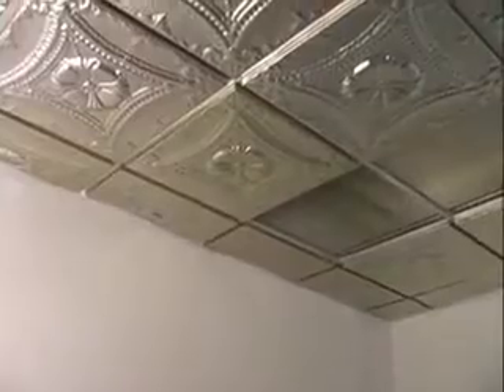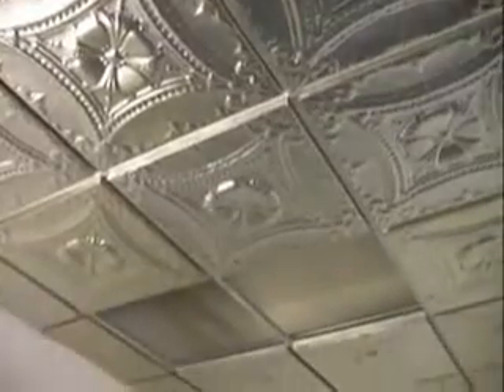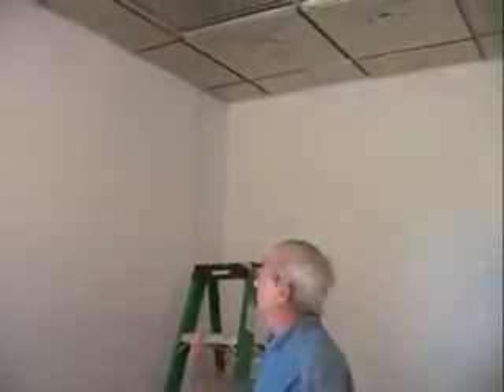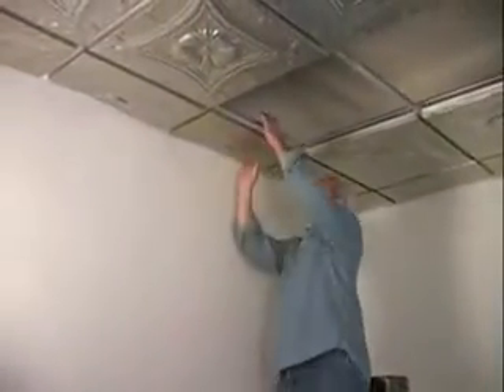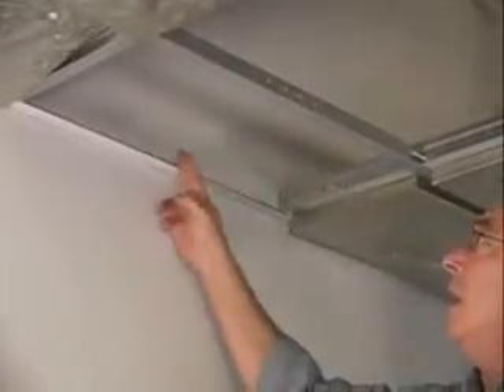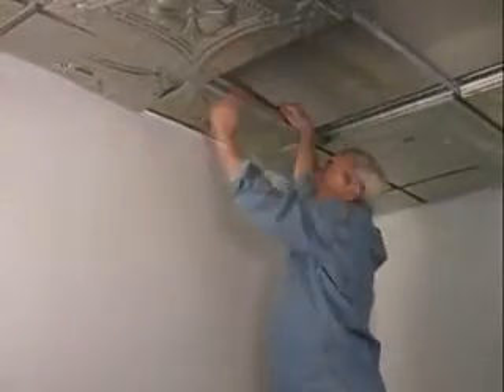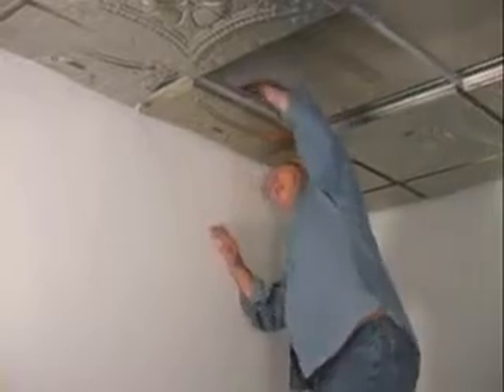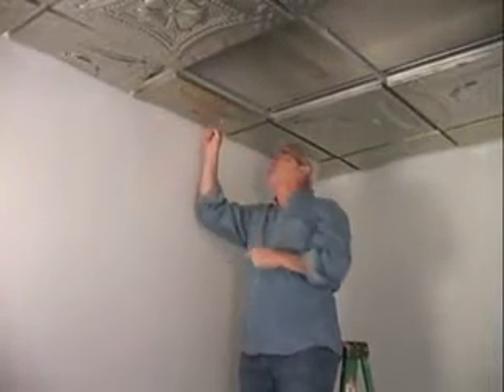Introduction to 3D Drop-in Tin Ceiling Tiles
- Deep Drops, or 3D Drop-In ceiling tiles are installed in a suspended ceiling grid. They sit 1" below the grid system. Our beautiful tin tiles make upgrading your 5th wall as easy as can be.

The American Tin Ceiling Company is the leading manufacturer of tin ceiling tiles in the world. We supply both finished and unfinished tin ceiling tiles and tin backsplashes for commercial applications, residential installations and DIY projects. Our patented SnapLock ceiling tiles are the only ones in the industry that can screw directly into drywall or popcorn ceilings making remodeling easy and affordable.